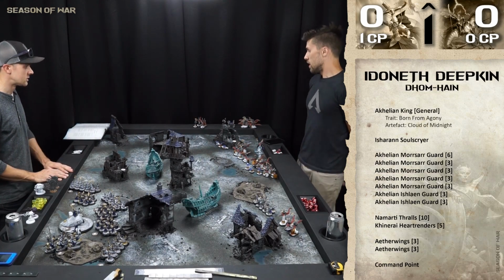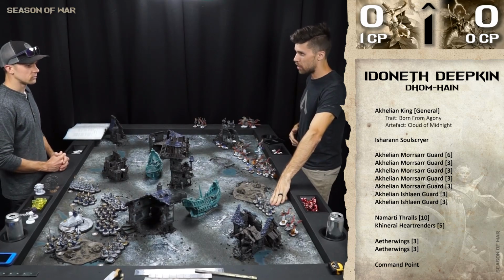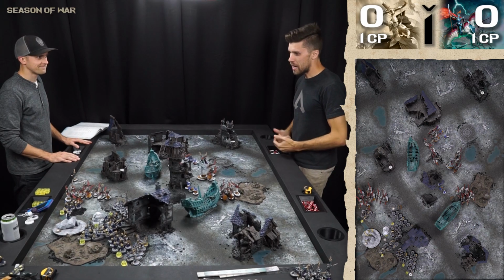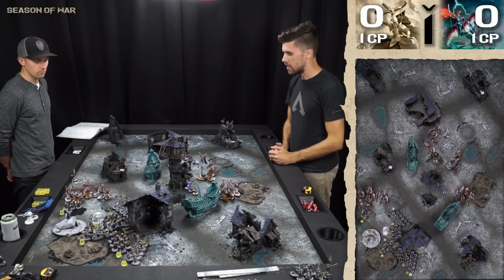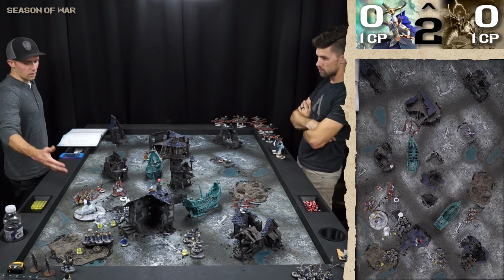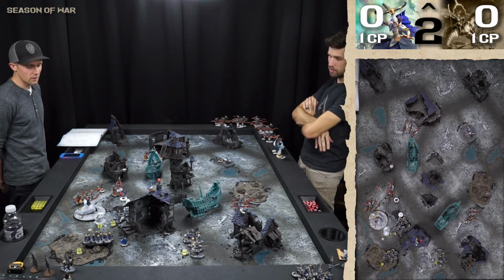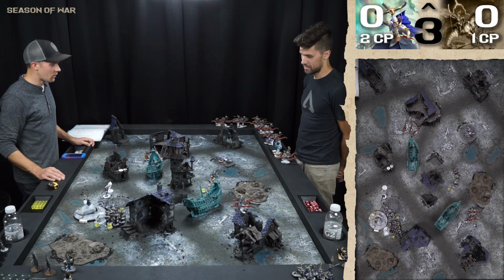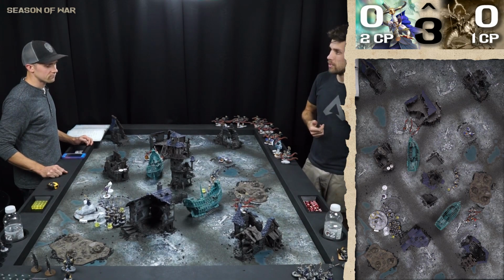Idoneth vs Lumineth - Age of Sigmar Battle Report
Teclis' discarded children come back for revenge, as Jordan & his Idoneth Deepkin face off against Alex and the Lumineth Realmlords in the mission 'Knife to the Heart', from GHB 2020.

Thanks to everyone for the support and encouragement we've continued to received! Subscribing, liking, and sharing our content is a huge help, and you can also check out some of the objective markers, bases, and other hobby products we have available on our website!

ARMY LIST - Idoneth Deepkin: Dhom-Hain

Akhelian Queen [General] Trait: Born From Agony - Artefact: Cloud of Midnight
Isharann Soulscryer
Akhelian Morrsarr Guard (6)
Akhelian Morrsarr Guard (3)
Akhelian Ishlaen Guard (3)
Namarti Thralls (10)
Khinerai Heartrenders (5)
Aetherwings (3)
Aetherwings (3)

ARMY LIST - Lumineth Realmlords: Syar

Archmage Teclis
Scinari Cathallar [General] Trait: Goading Arrogance - Artefact: The Perfect Blade - Spell: Speed of Hysh
Vanari Wardens (10) - Spell: Lambent Light
Vanari Sentinels (10) - Spell: Ethereal Blessing
Vanari Dawnriders (5) - Spell: Speed of Hysh
Auralan Legion Battalion
Umbral Spellportal
Geminids of Uhl-Gysh
Hyshian Twinstones